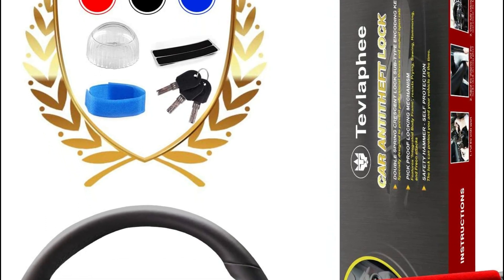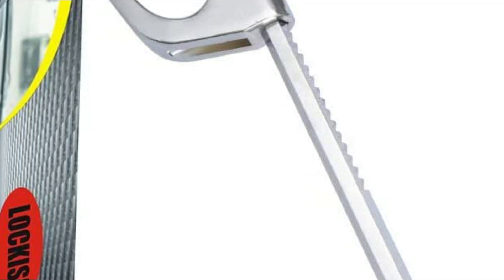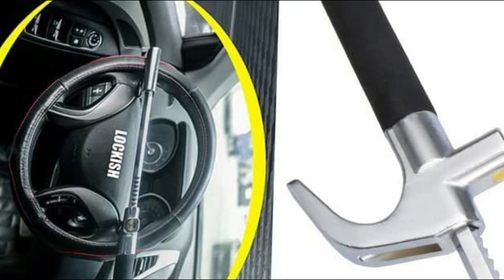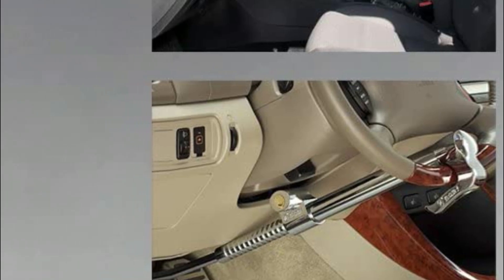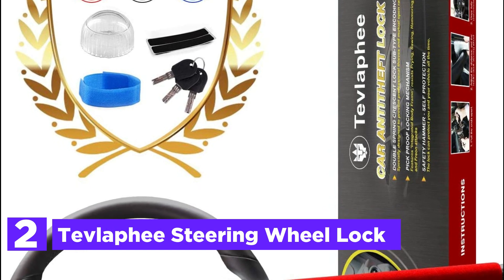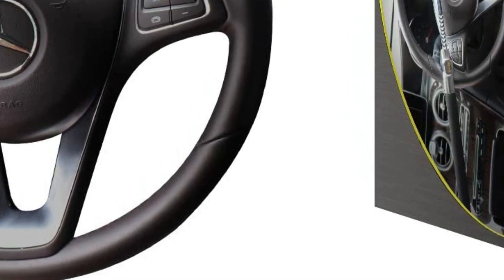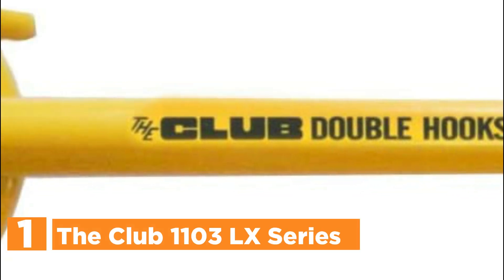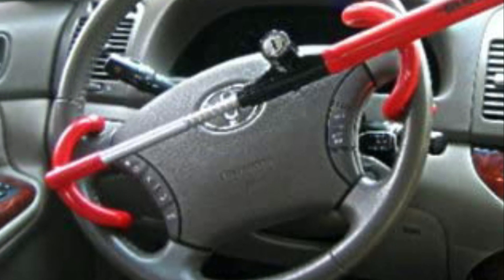Best Steering Wheel Lock for Your Automobiles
5. LOCKISH Car Steering Wheel Lock

4. Vechkom Brake Pedal Lock

3. Winner International 1103

2. Tevlaphee Steering Wheel Lock

1. The Club 1103 LX Series